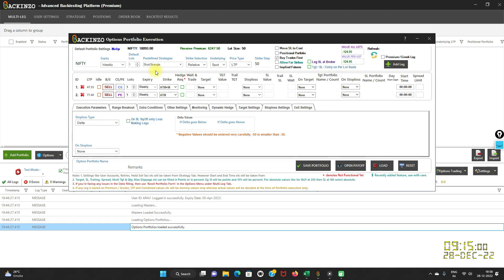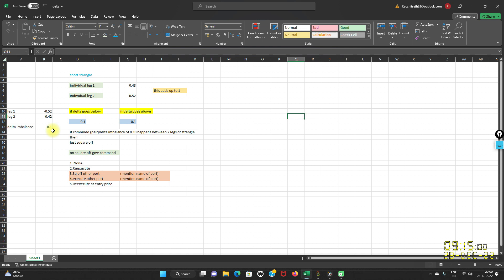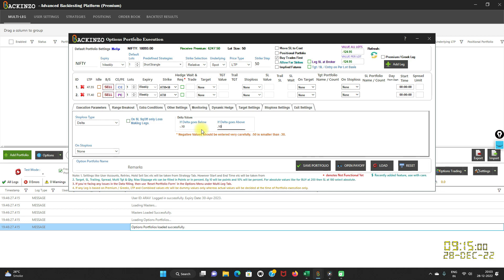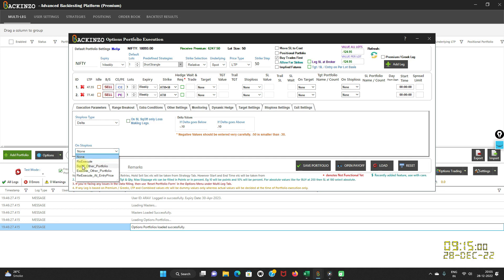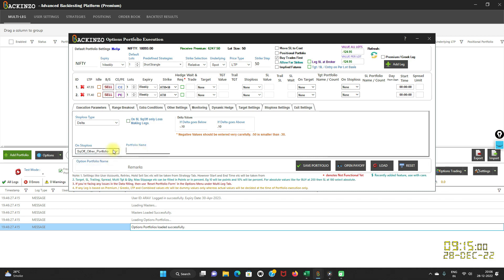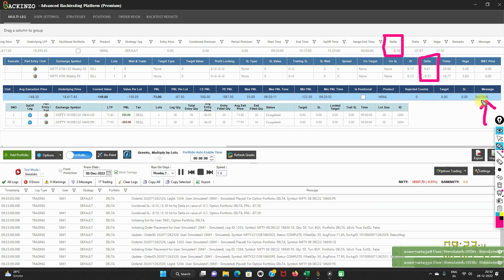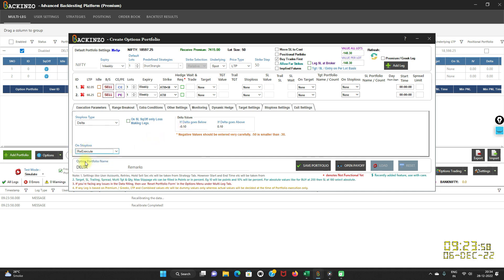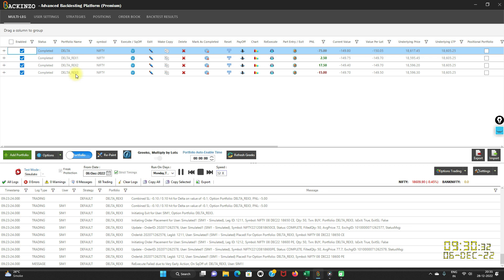Set Combined Stoploss based on Delta | Delta based Backtesting | Backinzo Feature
combined stoploss based on greek (delta)

under stoploss type - choose delta

"if delta goes below " and "delta goes above"
(mention any imbalance value between legs of your portfolio

if imbalance value between legs of your portfolio achieves your mentioned value then it squares off portfolio.)

you can specify the delta for stoploss condition of a portfolio
here you can enter values in negative also

if you need you can specify only 1 side of the value and can safely ignore the second value

do not enter values in percentage
you can use this is to create delta neutral strategies

on stoploss square off only loss making legs -

if this is tick and combine stoploss is getting hit for the portfolio then backinzo will only close those legs which are in losses ...it is important to note that this will l;eave profit making legs intact in running condition and stoploss will not be processed again

on stoploss you can give command -
1. none = no action will be taken
2.reexecutev - if this option is selected then on stoploss of current portfolio backinzo will make copy of current portfolio and execute the same'
3. square off other port- on stoploss of this portfolio you can squareoff any other executung portfolio as well..on selection of this option you need to enter name of port
4.execute other portfolio- on stoploss of this portfolio you can execute any existing portfolio as well.It is important to note that other portfolio should be in disabled mode .you jus need to enter name of port